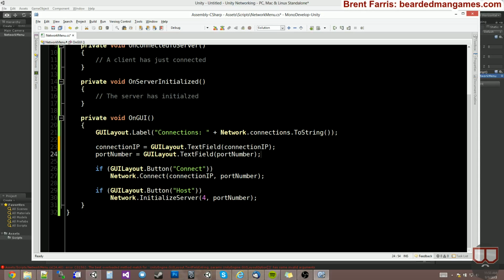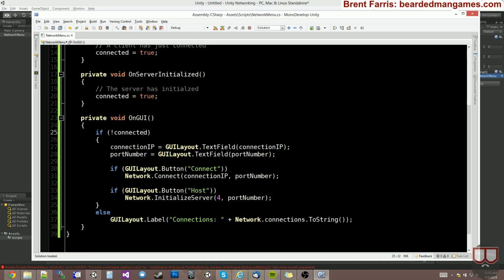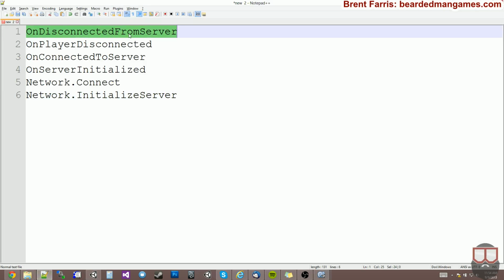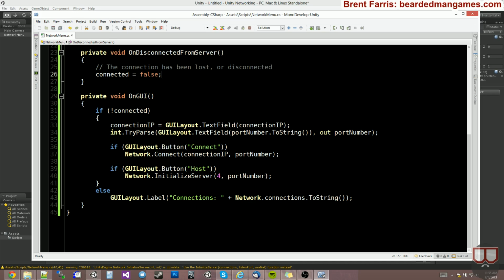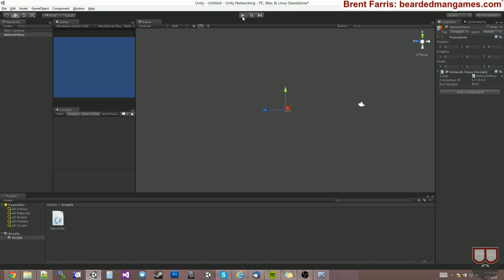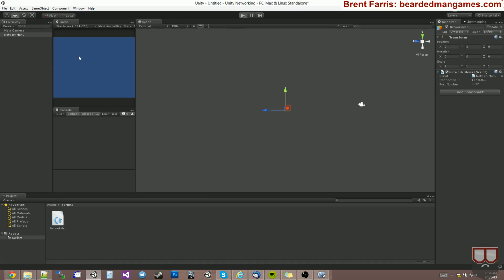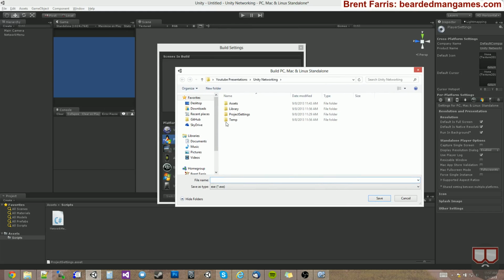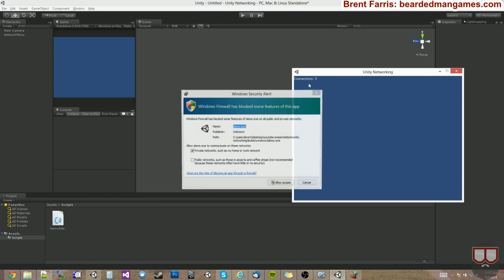Unity3D Networking 2: Introduction (Part 2)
This video is an introduction to Network Programming in Unity3D (Part 2)